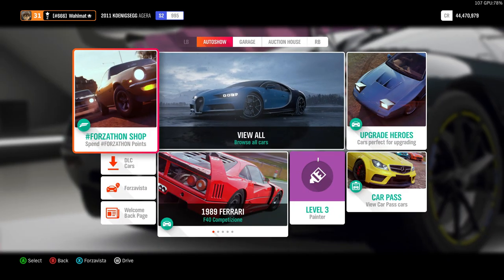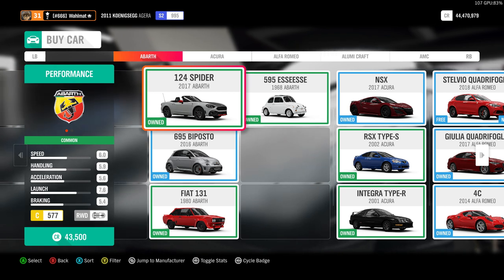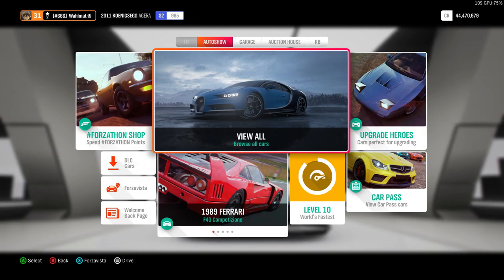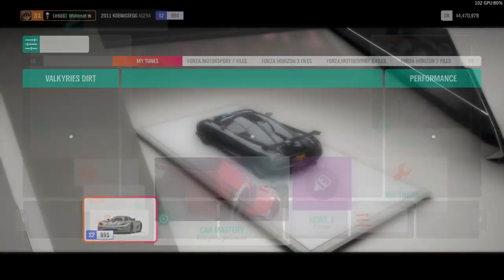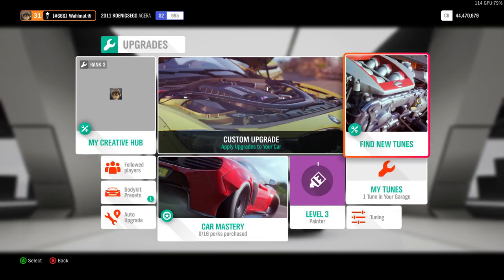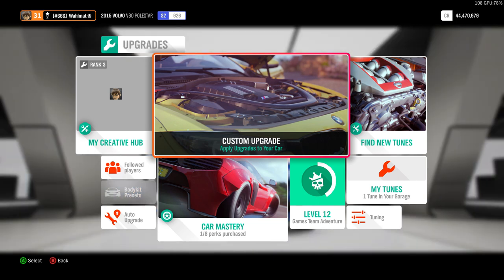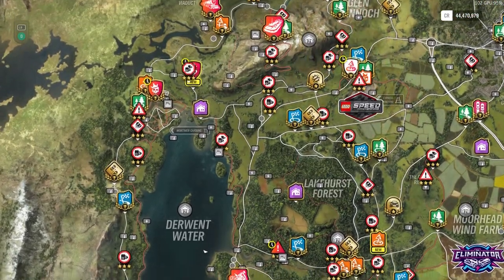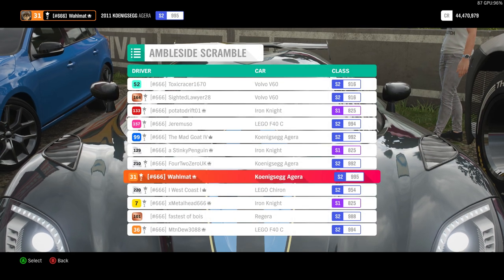Flight of the Valkyries - Easy Win (Tunes Shared) - Forza Horizon 4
First Forza video for me, also first time doing a video in this style. Leave some feedback on what's good and what's not. Hope this helped someone at least =)

Koenigsegg Agera 2011 share code: 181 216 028
Volvo V60 Polestar 2015 share code: 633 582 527